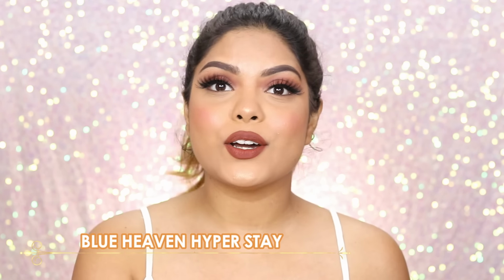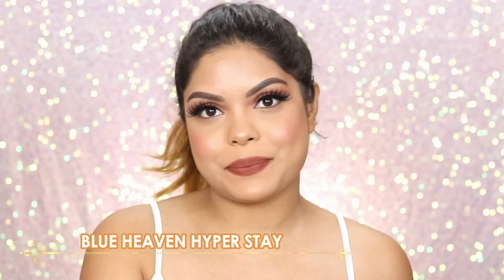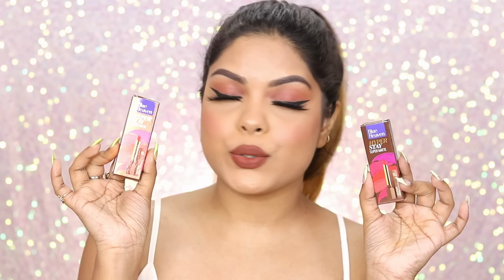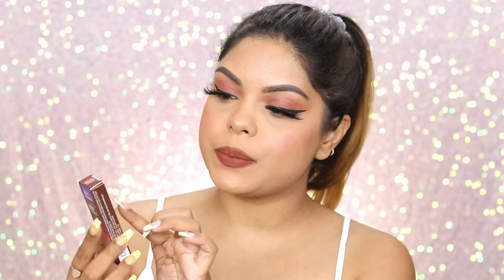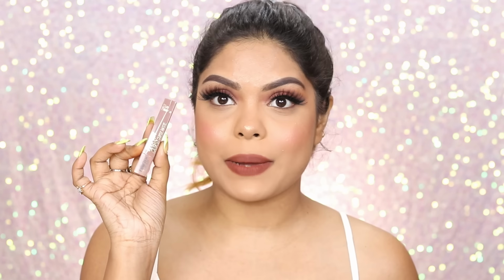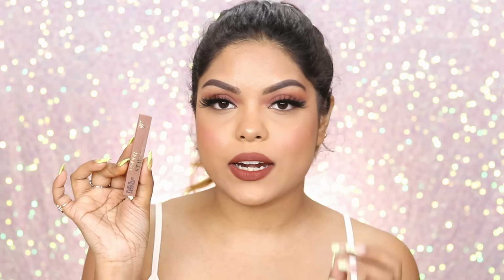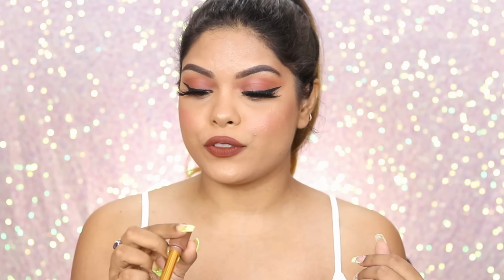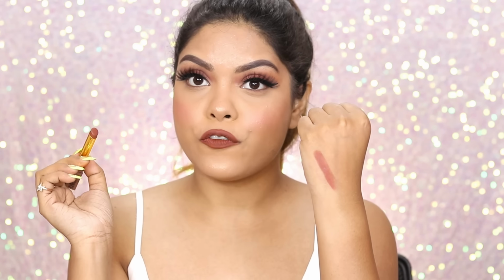*NEW* BLUE HEAVEN HYPER STAY SUPERMATTE LIPSTICK | ALL 16 SHADES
My Equipment -
Camera - Canon 80D
Lens - Canon 50mm
Lights- soft box
Mic- Boya Lapel
Background light- Simpex 270

TAKECARE